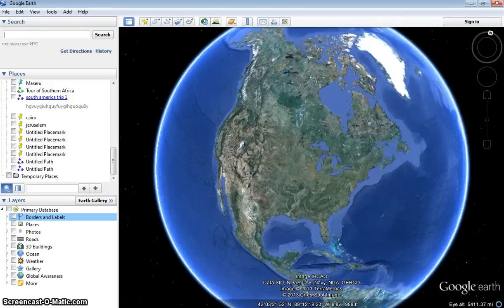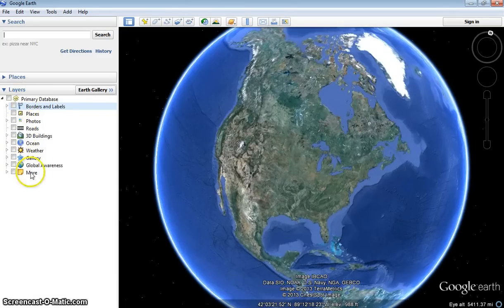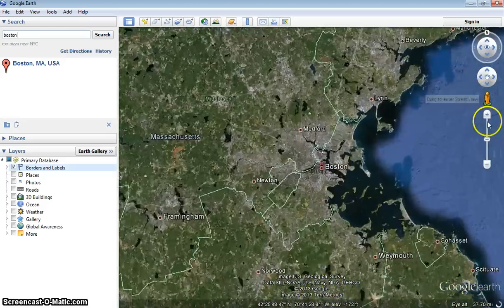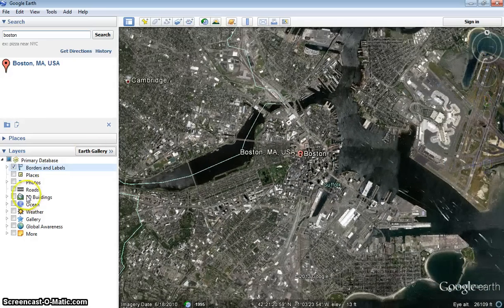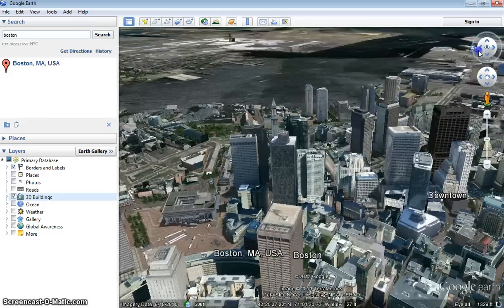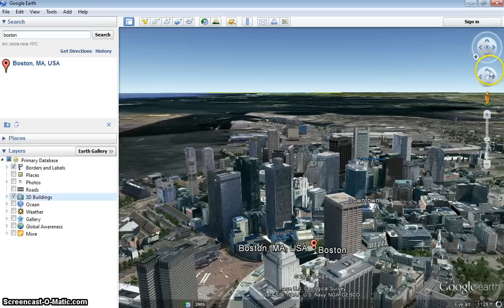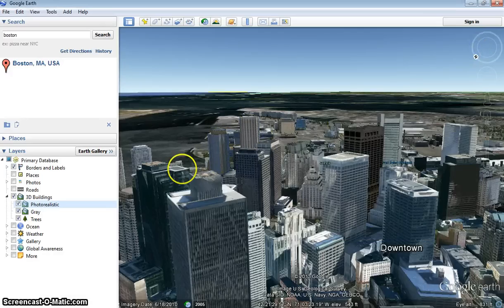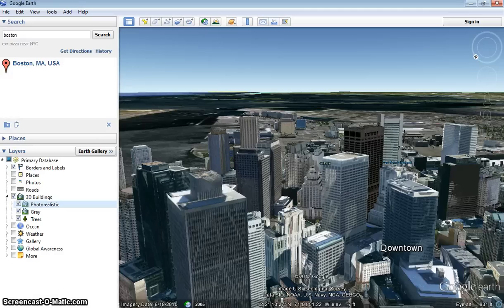Google Earth 4 3D Buildings